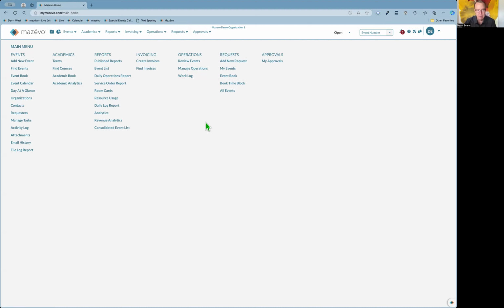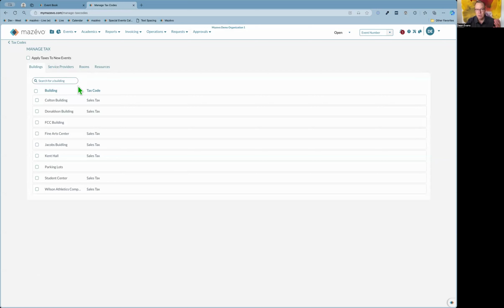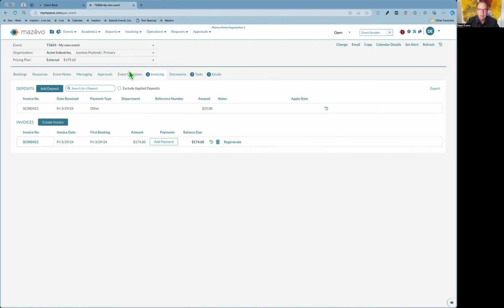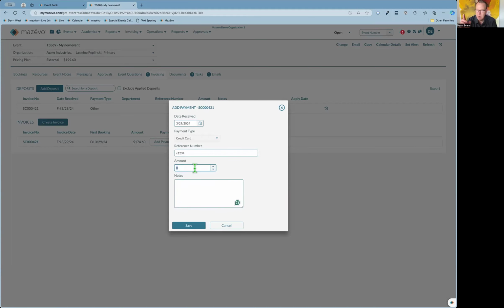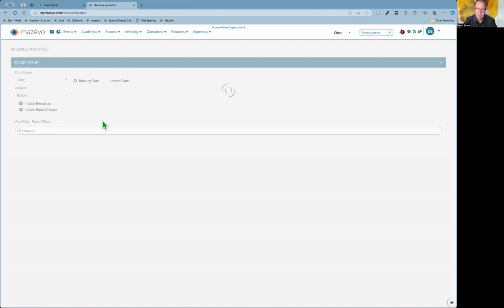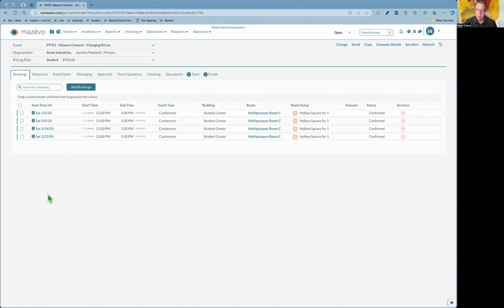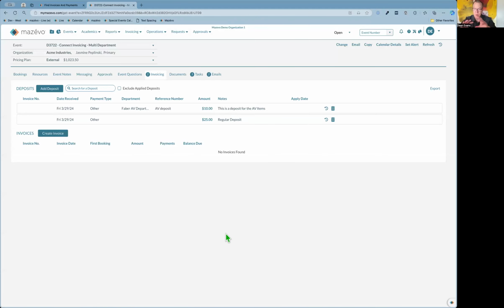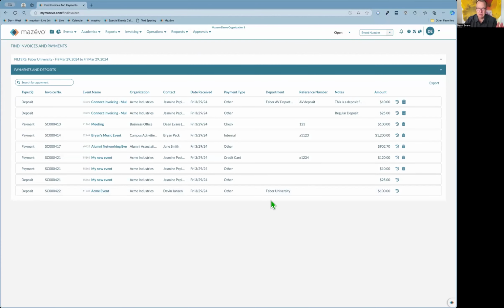Optimizing Revenue: Simplifying Facility Rental Billing with Mazévo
In this webinar, hear from Dean Evans, Mazévo CEO, as he covers how to unlock the full potential of billing and invoicing through Mazévo. Learn how to facilitate accurate billing for all facility usage and services. From generating invoices to recording payments, Mazévo ensures seamless management of event charges while maximizing your income.

By watching this webinar you will learn:

How to streamline the process of generating accurate invoices for facility rentals and related services
Effective payment tracking and management
Valuable insights from revenue reporting and analysis

If facility rentals are vital to your organization's revenue, don't miss this opportunity to enhance your organization's financial management capabilities.

Contents:
1. Introduction 0:00

2. Configuration 3:28
Overview of different pricing plans: New Event, Organization, Default, Manual
Configuring pricing plans in Mazévo
Setting room and resource pricing
Taxes

3. Invoicing Setup 10:48
Understanding Invoicing Departments: Buildings, SP, Statuses
Print options and defaults for invoices

4. Managing Deposits 12:32
Adding deposits for events
Integrating deposits into the invoicing process

5. Creating Invoices 13:30
Understanding creating invoices for individual events vs in bulk

6. Handling Payments 20:56
Locating and managing invoices within Mazévo
Utilizing the Event Editor for payment management

7. Reporting and Analytics 23:55
Using Find Invoices to create various reports related to billing:
i. Invoices
ii. Deposits
iii. Payments
iv. Aging Report
Utilizing Revenue Analytics for the breakdown of charges
Using Analytics for other revenue analysis

8. Advanced Billing Functions 32:16
Resetting prices and manually changing prices for events
Regenerating invoices when necessary
Understanding Invoicing Departments
i. Exploring why multiple departments might be necessary
ii. Limiting billing by Service Provider (SP)
Managing Deposits
i. Allocating deposits by department and date

9. Security Roles in Billing 43:46
Overview of Billing Admin and Invoicing roles
Permissions and responsibilities associated with each role

10. Q&A 44:34